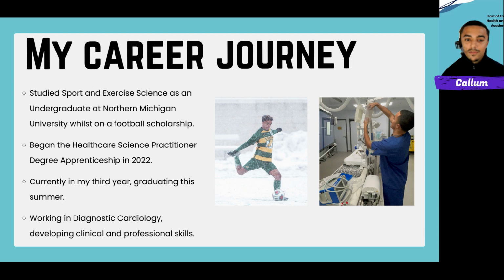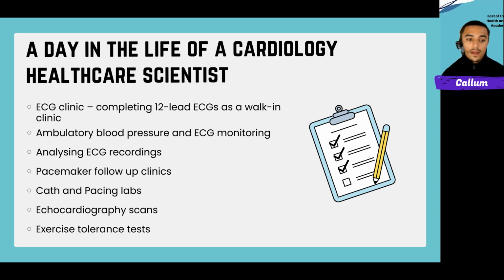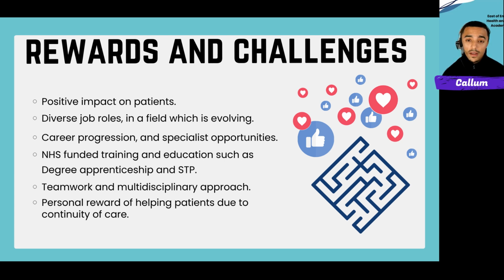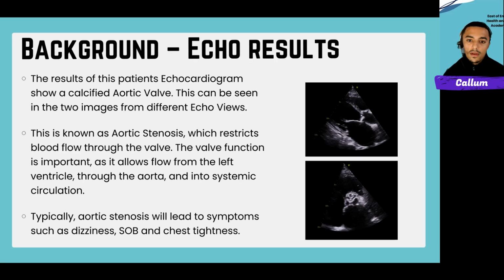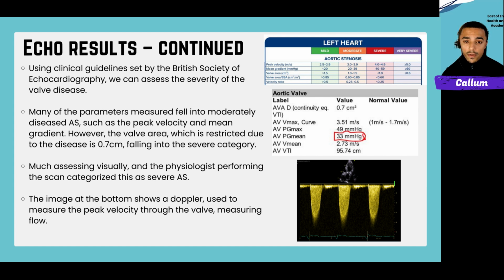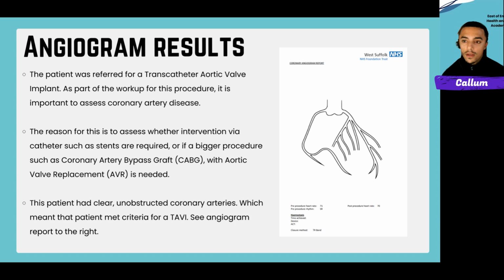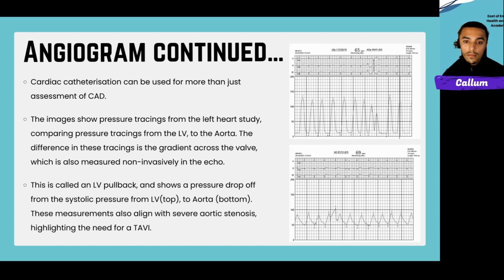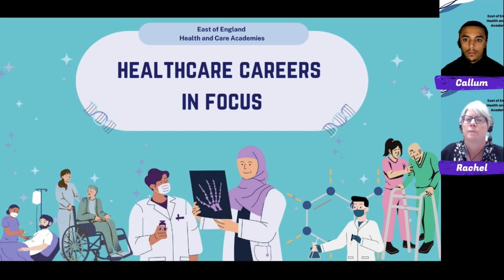Healthcare Careers In Focus - Session 14 - Healthcare Science - Diagnostic Cardiology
Meet Callum as he talks about his role in Diagnostic Cardiology.